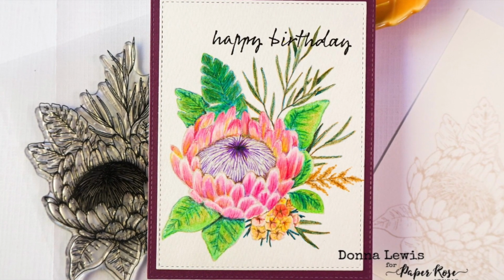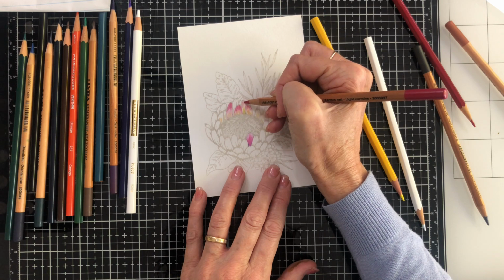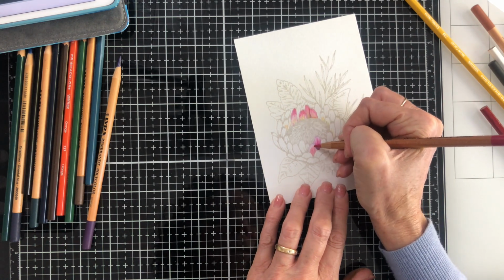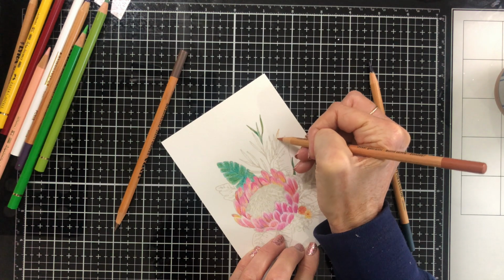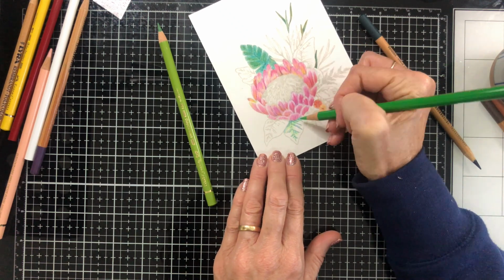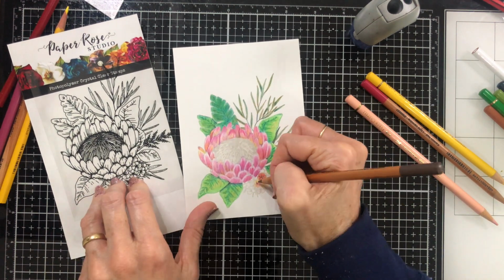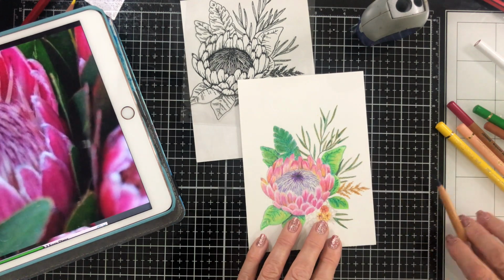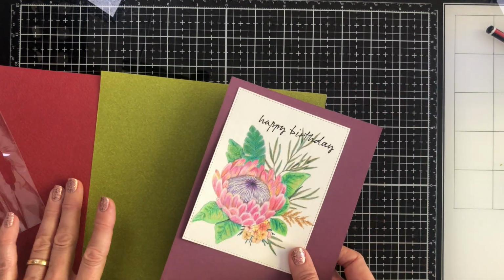Paper Rose Studio | Pencil Coloured Protea Bouquet Card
Donna has a pencil coloured card using the beautiful Protea Bouquet stamp. Pencil colouring is not the quickest way to make a card, but it may well be the most therapeutic! This lovely bouquet stamp has many repeated elements which makes it a great stamp for practicing! Today's card has no line colouring, but you could use darker lines if you prefer.

✂️ PRODUCTS USED ✂️

and all leading paper craft stores.